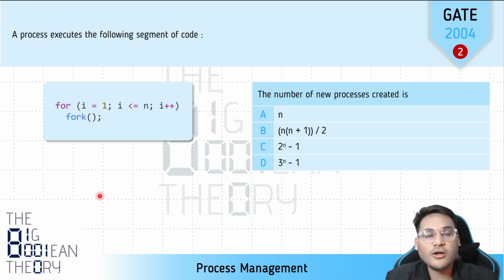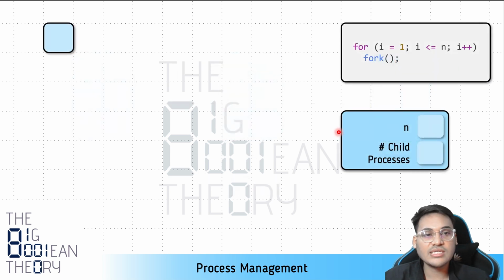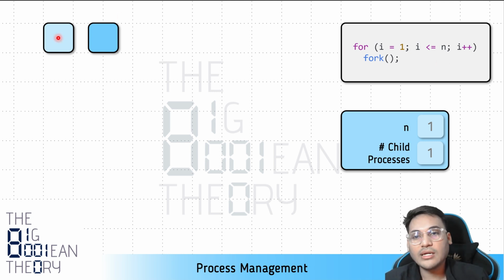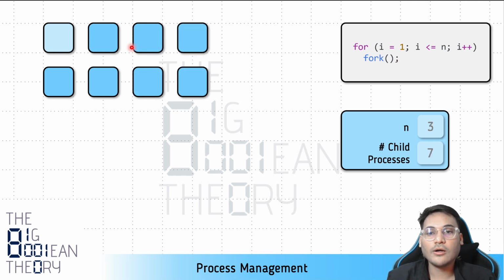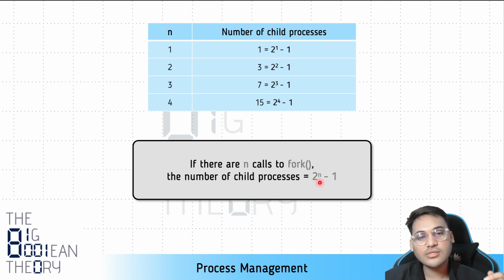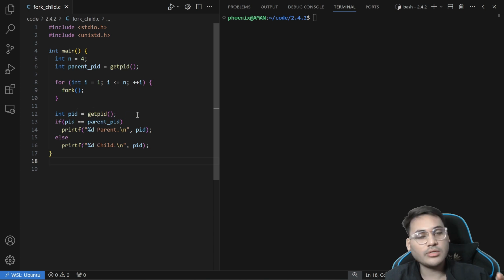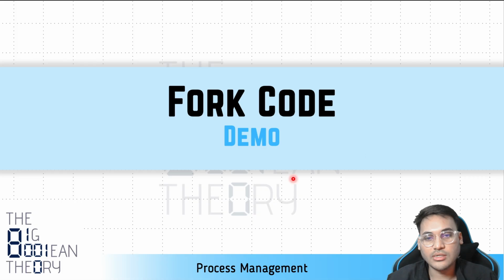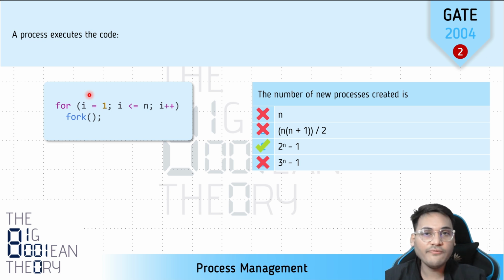GATE PYQ | 2004 - 2 Marks | Fork System Call | Operating Systems | OS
0️⃣1️⃣ This video solves a GATE PYQ asked in 2004 for 2 marks related to Fork System Call in UNIX. 1️⃣0️⃣
✨ Operating Systems  ✨ OS ✨ GATE PYQ ✨ 2004✨ 2 Marks ✨ Fork ✨ System Call ✨ UNIX

🙂 === REACH OUT! ===